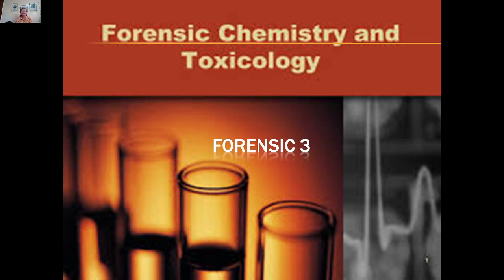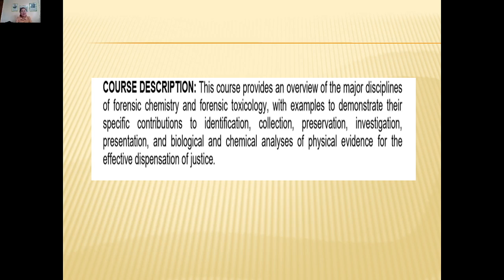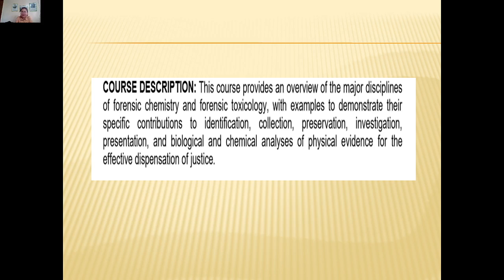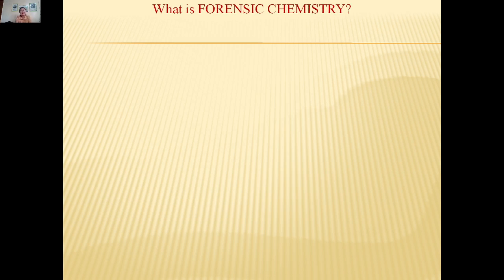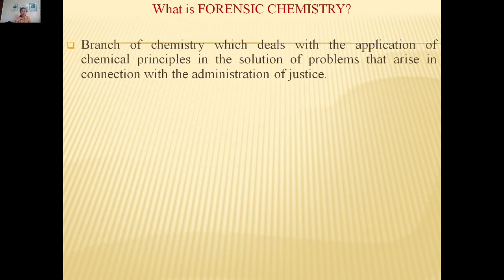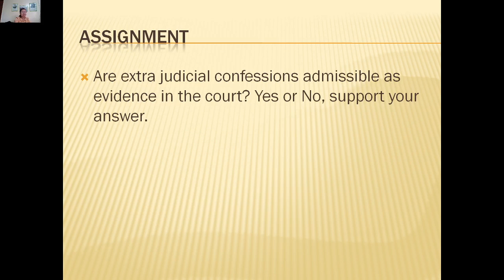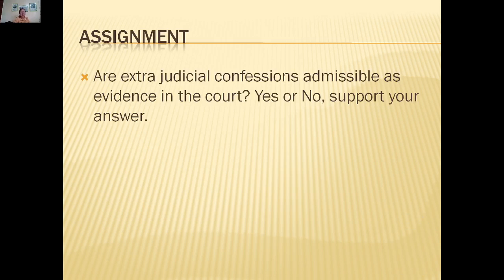introduction to Forensic Chemistry and Toxicology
course outline and intro